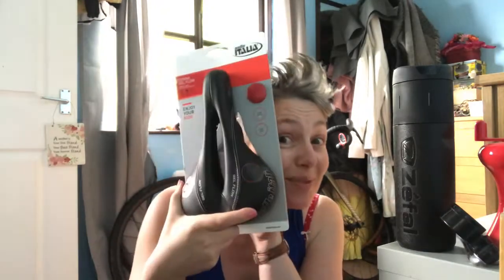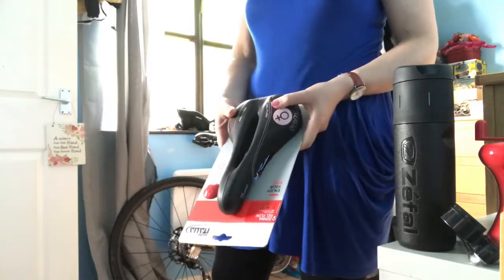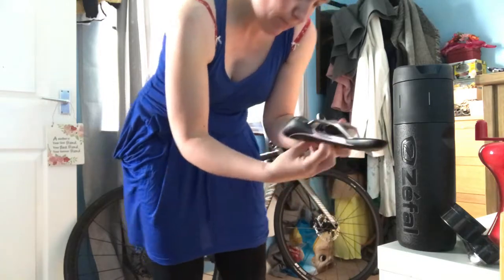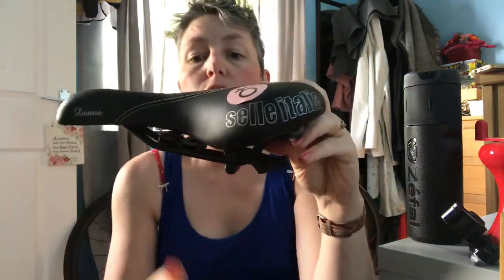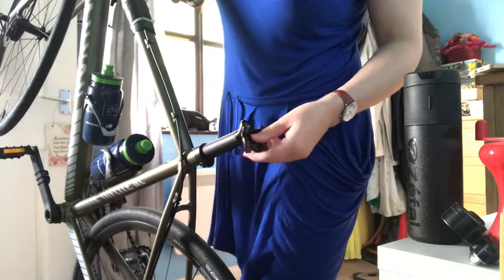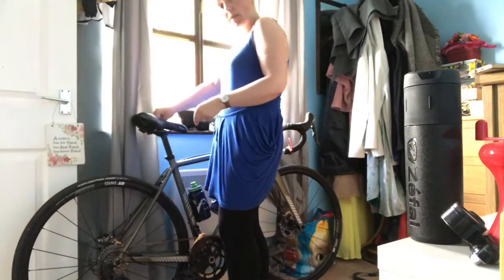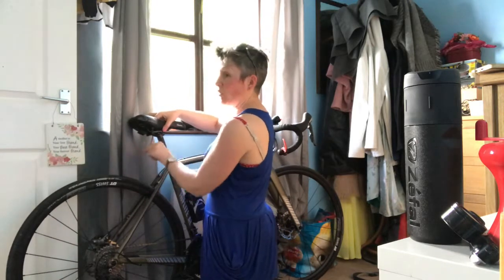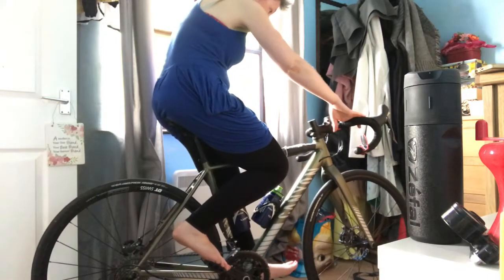New Bike Penis!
My old seat was making me feel like I needed to rip out my own sitting bones, after about the first 7-10 miles of every ride, so it was high time to try out a new bike penis! I bought the road bike to train harder and ride further and the old seat made that a most unpleasant experience.